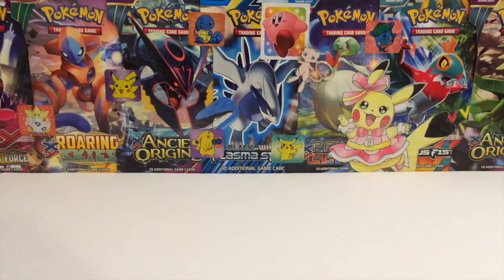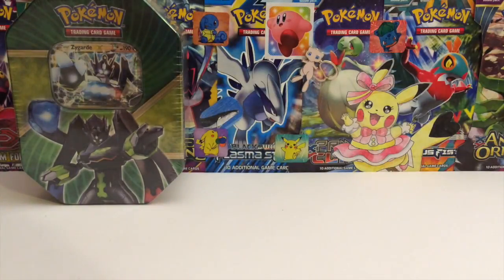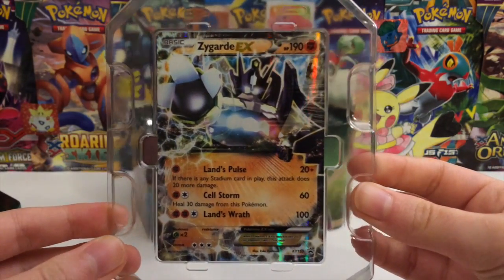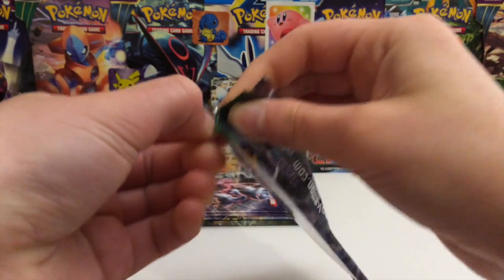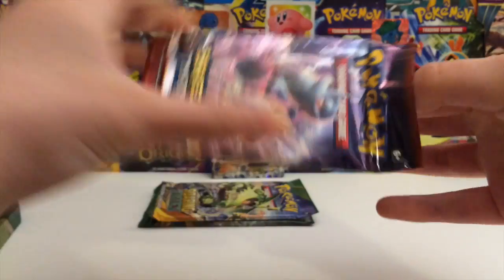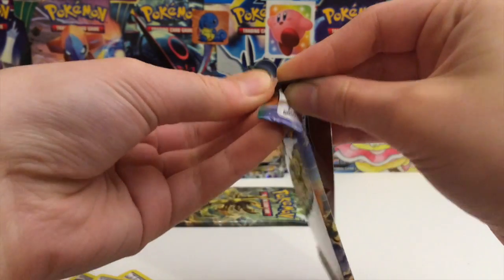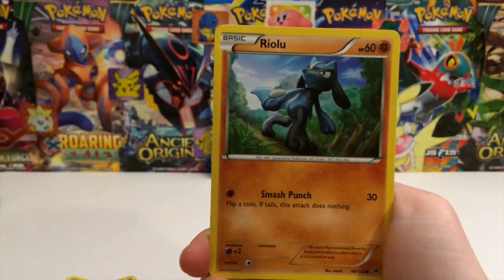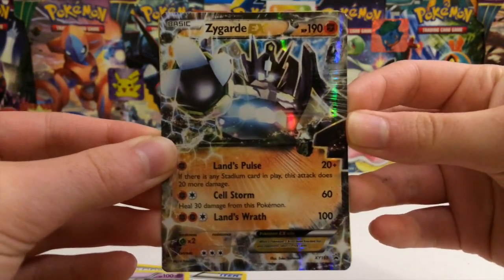Zygarde Ex Shiny Kalos 2016 Tin Opening!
Want to send me a donation to help me bring more exciting content to this channel? Here is how All donators will receive shoutouts in one of my videos!